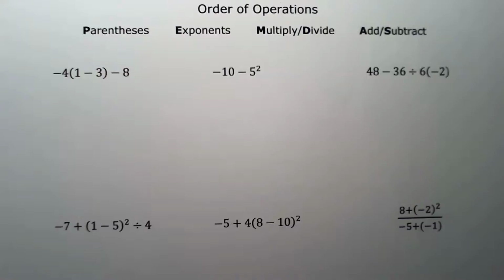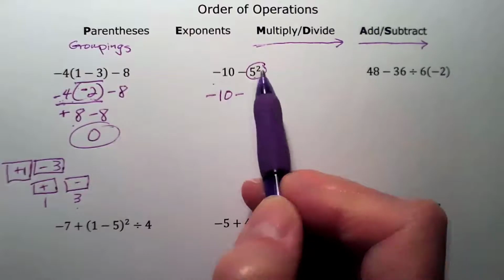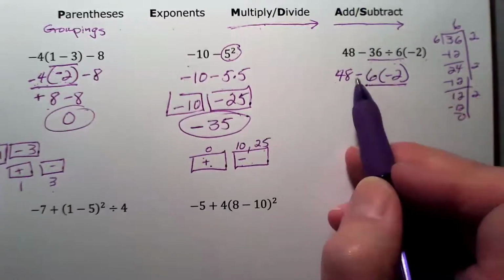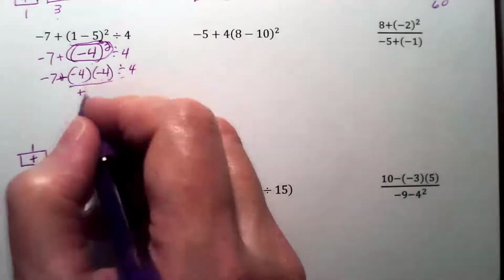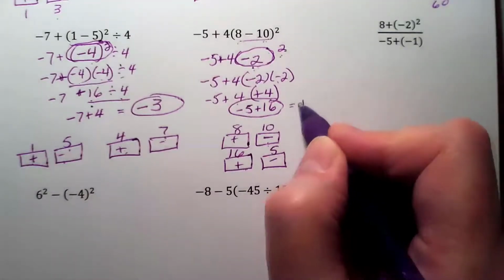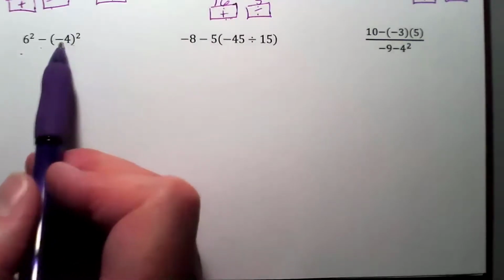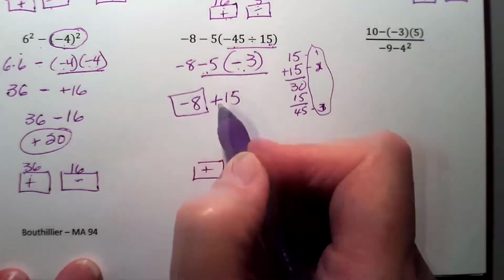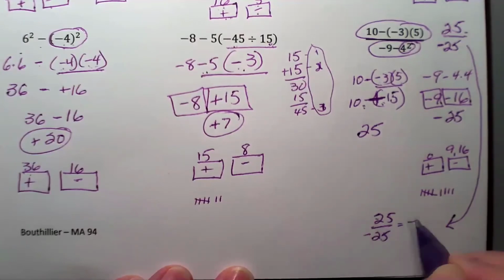Order of Operations with Integers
The video walks you through Order of Operations with Integers